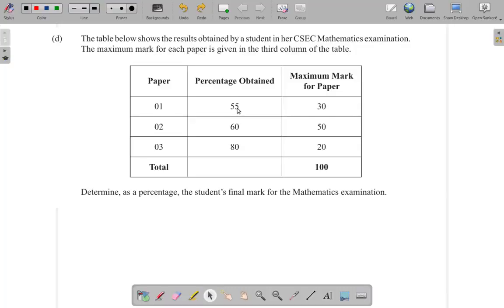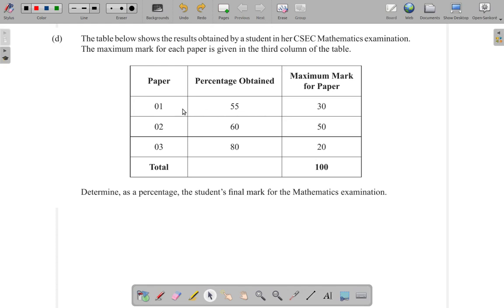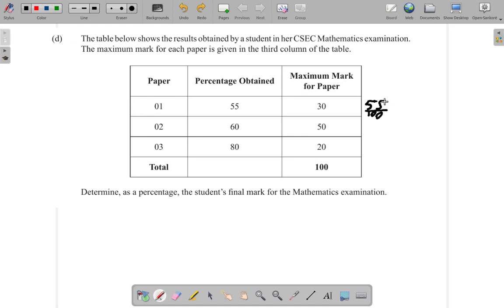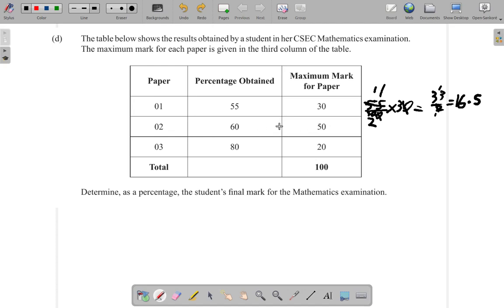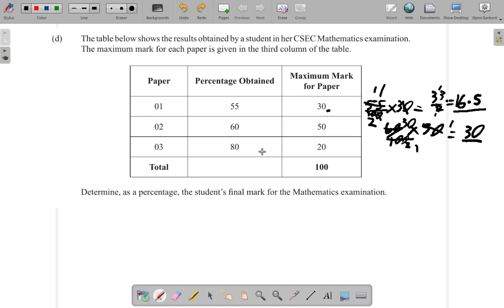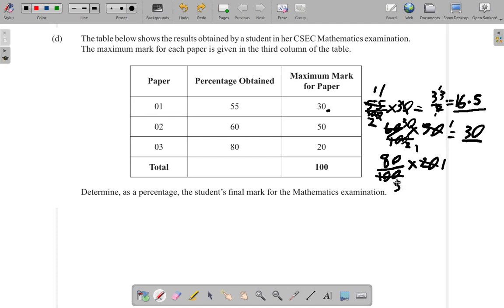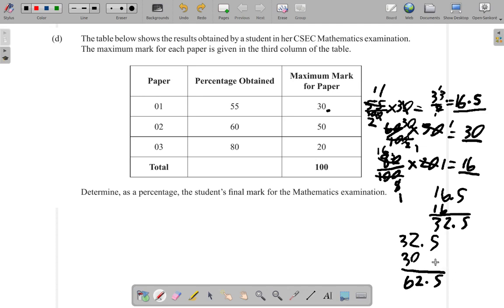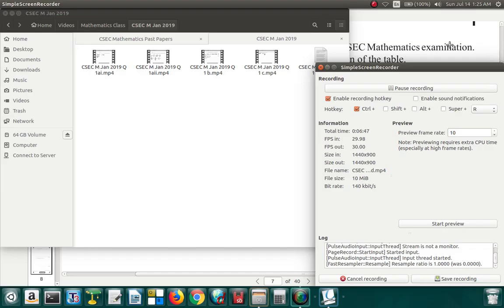CSEC Mathematics Past Paper January 2019 Question 1 d